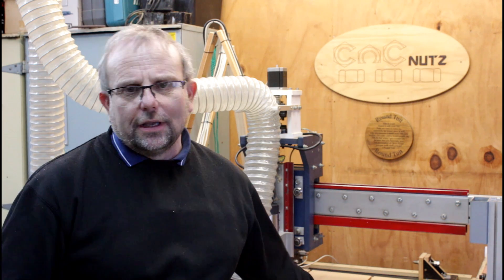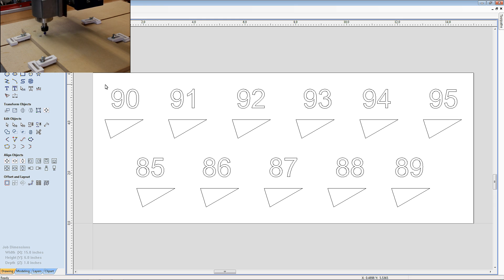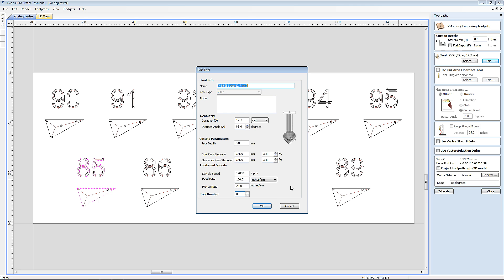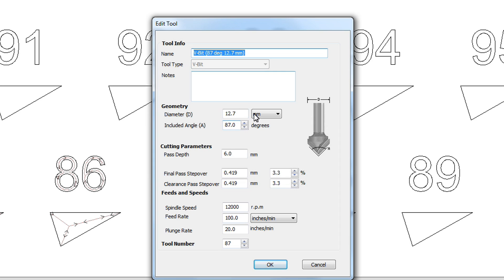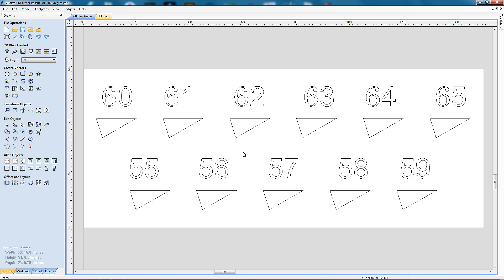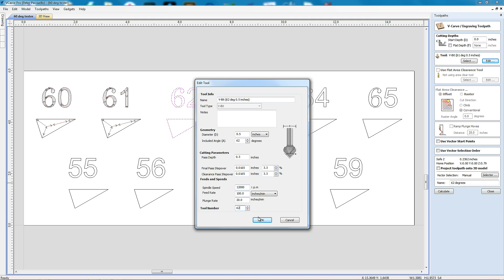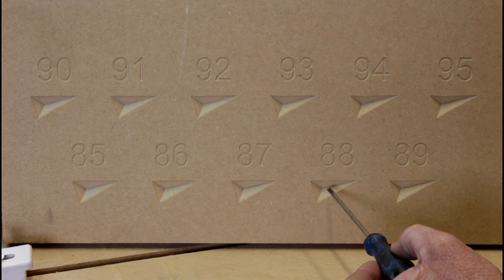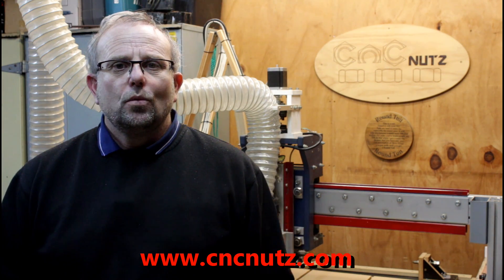Test your V-bits angle - CNCnutz Episode 151